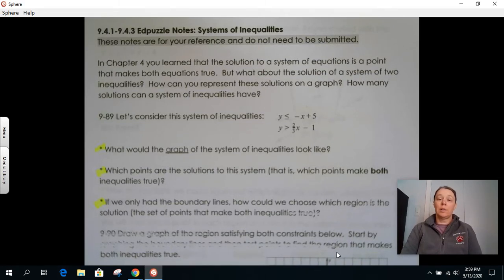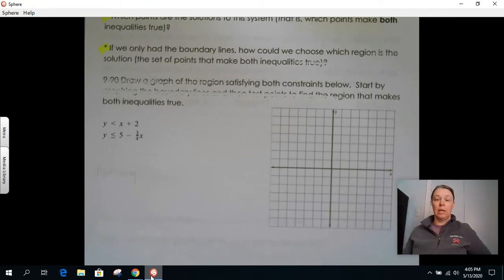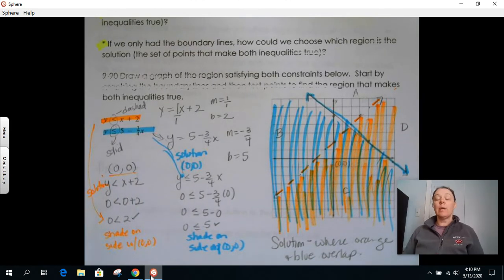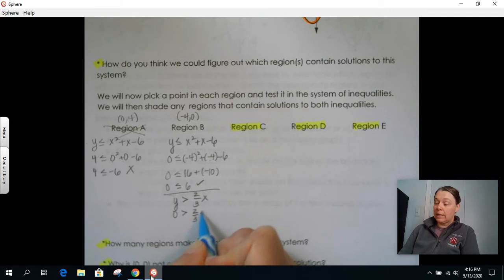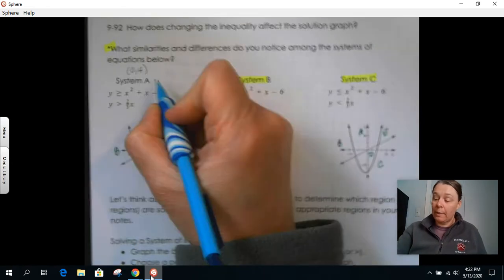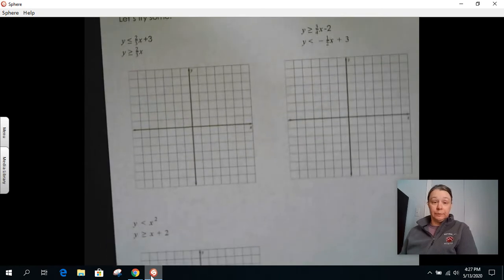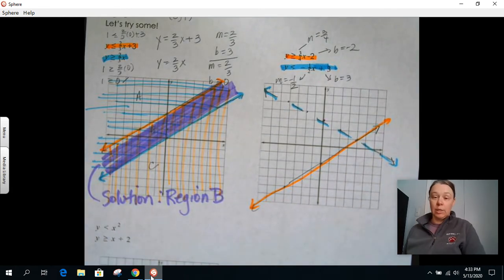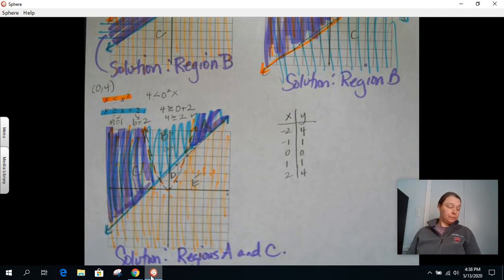9.4 Edpuzzle Video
CPM 9.4 System of Two-Variable Inequatlities